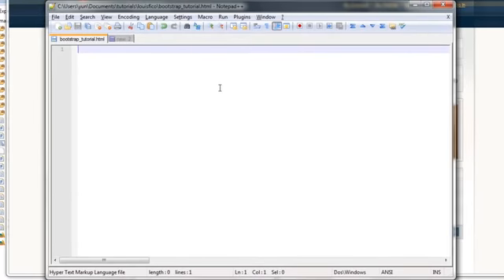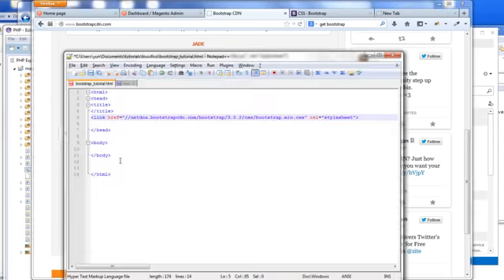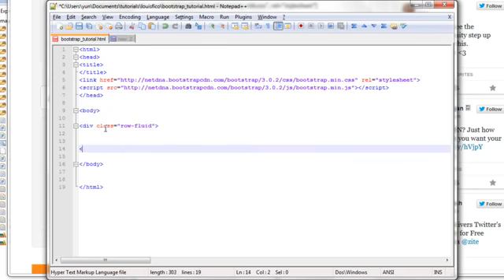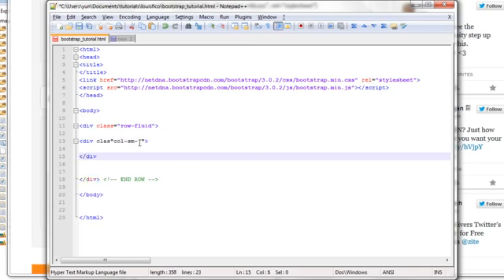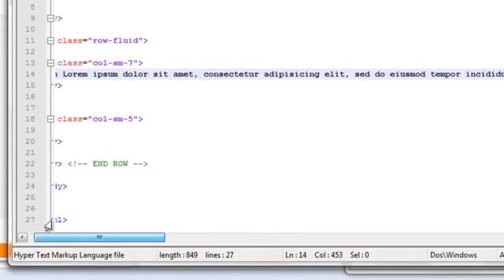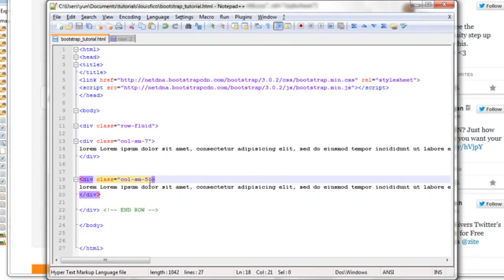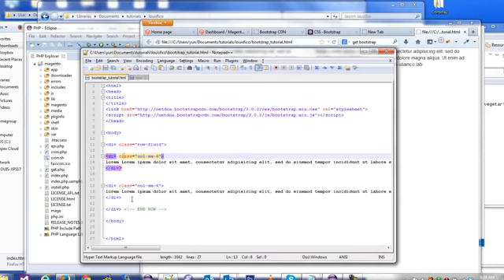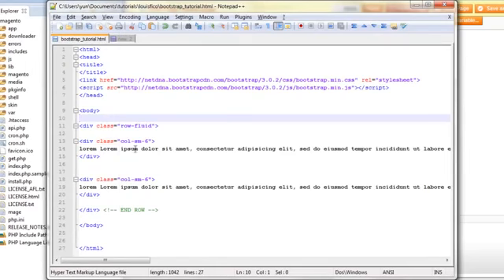synapseindia Magento development Part 3 Implementing Bootstrap into Template Files